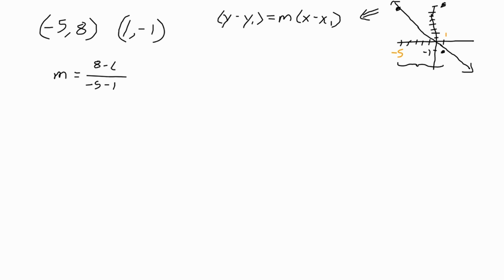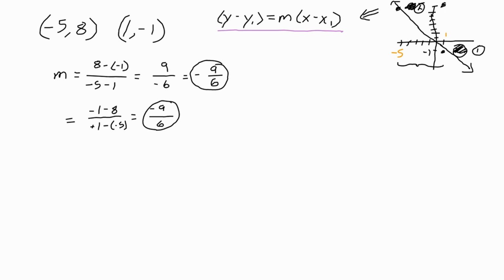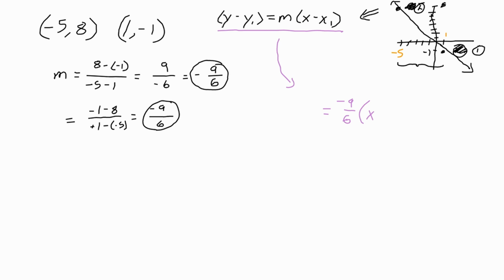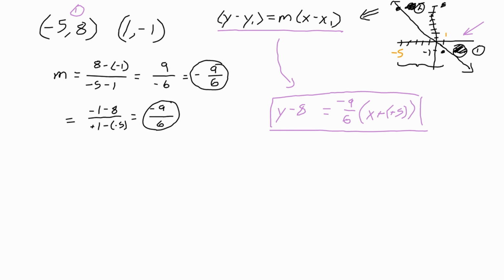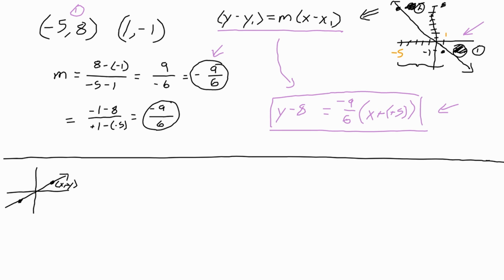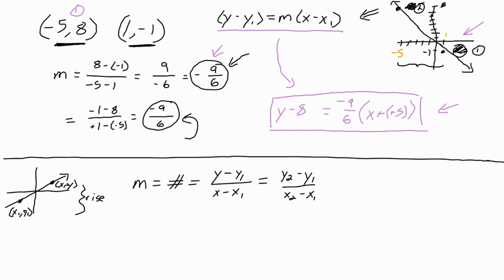How to Find Equations of Lines - Students Teach Students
Watch as students learn how to find equations of diagonal lines for the first time.